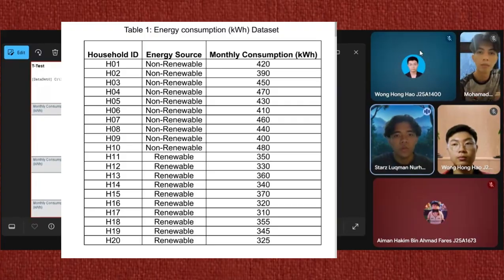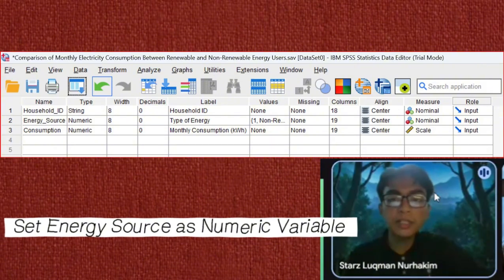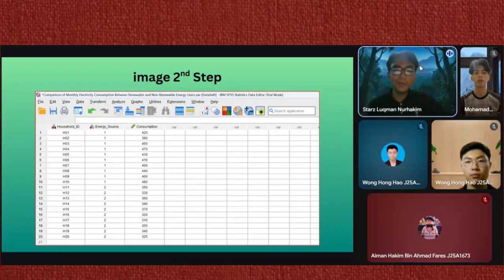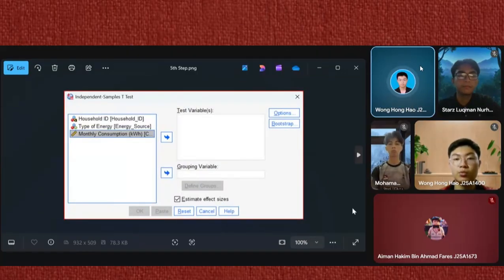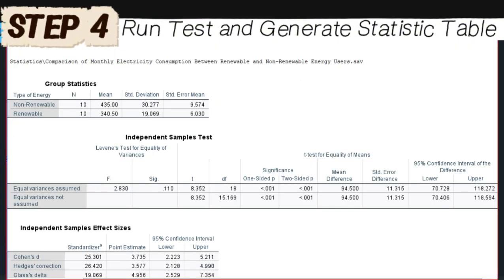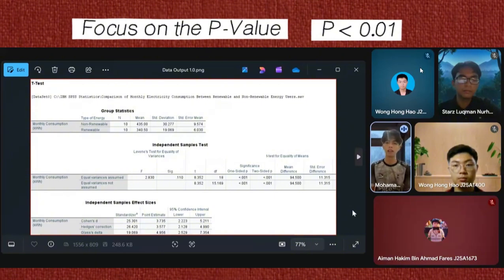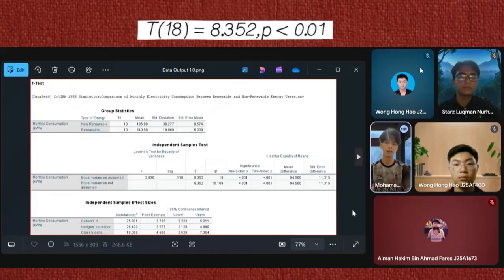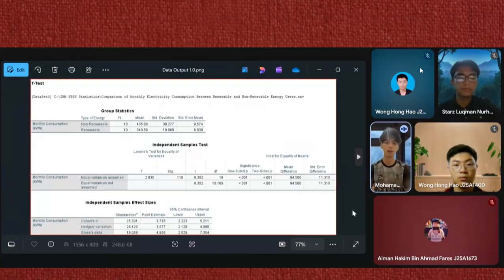Project Work- IBM SPSS Statistics- SJM Group 1